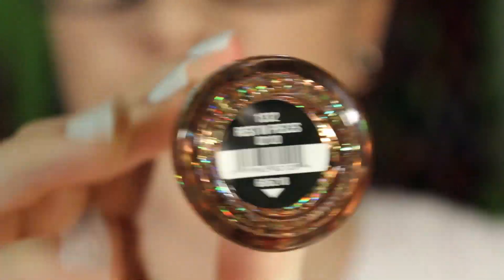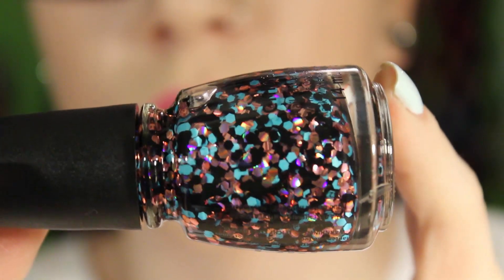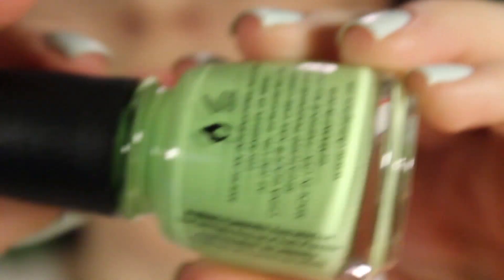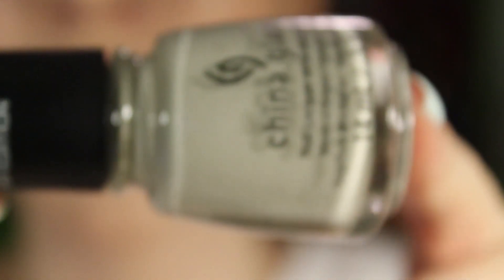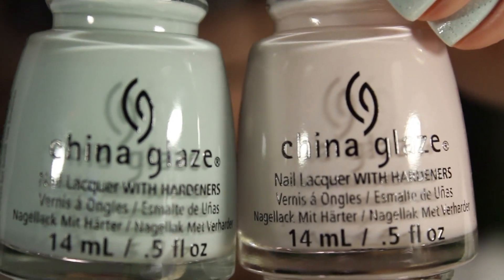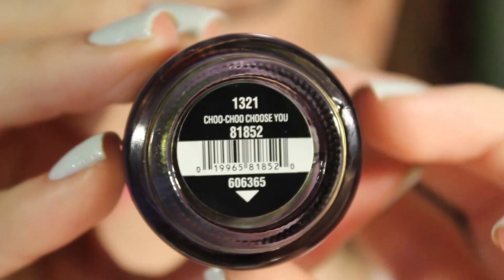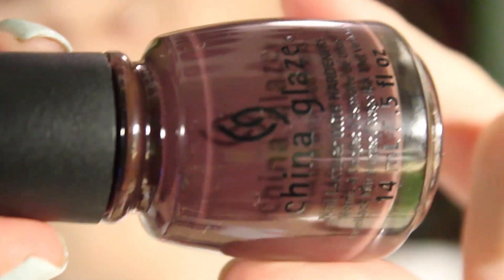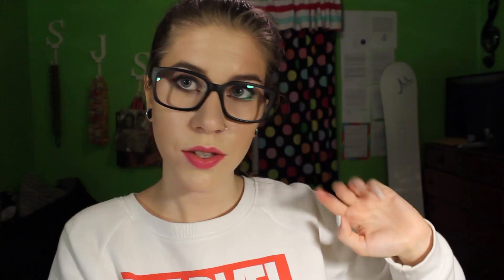HUGE China Glaze Haul (48 polishes) | PackAPunchPolish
In this haul video I share all the China Glaze polishes that I purchased! I bought the Surprise collection, Apocalypse of Color collection, Off Shore collection, and All Aboard collection.
I purchased all of these polishes with my own money Each polish was $3.25. Shipping was $20